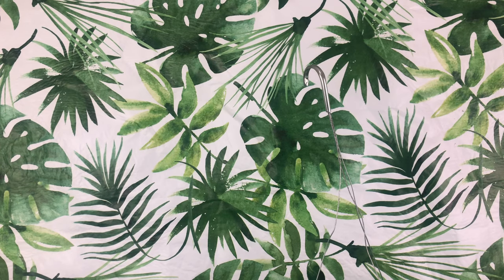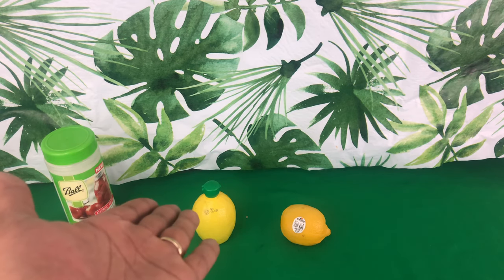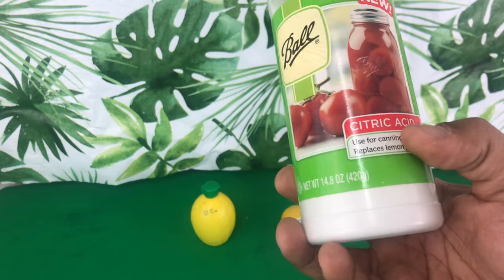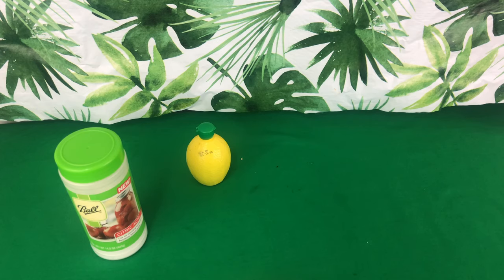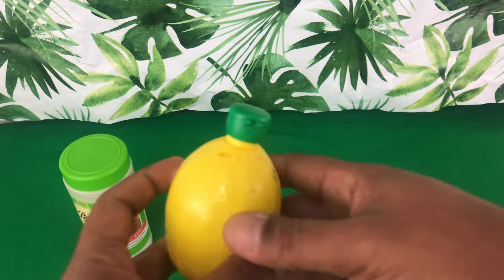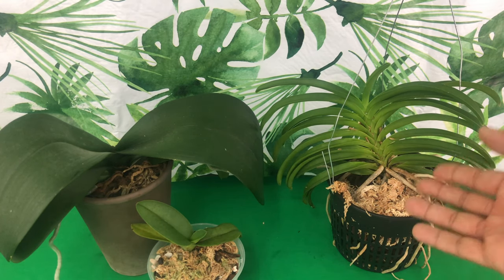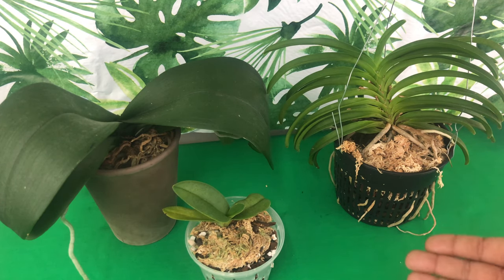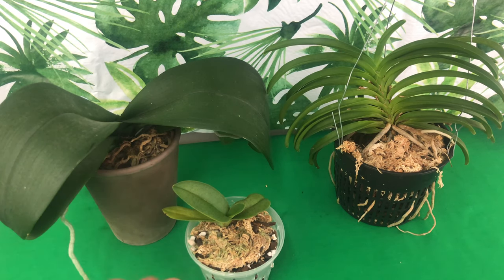Benefits of using Citric Acid and Lemon Juice on Orchids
In this video I educate you on the benefits of using Citric Acid and Lemon Juice on all your Indoor and Outdoors Orchids.
What is Citric Acid made from?
Summary Citric Acid is a compound originally derived from Lemon Juice. It's produced today from a specific type of Mold and used in a variety of applications.
Citric acid is an Organic Acid and a natural component of many fruits and fruit Juices. It is not a vitamin or mineral and is not required in the diet. However, Citric Acid, not to be confused with Ascorbic Acid (vitamin C), is beneficial for people with kidney stones.
What is the pH level of citric acid?
2.2.3 Citric Acid
This means that, at a pH close to the pH of red wines (3.50), also for citric acid the most abundant form is the monodissociated one (H2C−).
If you wanna see Orchids really Grow "like crazy", experiment with adding
Citric Acid or Lemon Juice to their diet. It only takes a small amount…about 1/10 teaspoon of Citric Acid crystals per gallon of water or 1 teaspoon of Lemon Juice per gallon.
Will Citric Acid harm Orchid Plants?
It's naturally corrosive properties make it detrimental to various Orchid Plants in large doses. Citric Acid is found in Citrus fruits like Lemons and has the ability to stunt Growth in many Orchid Plants.